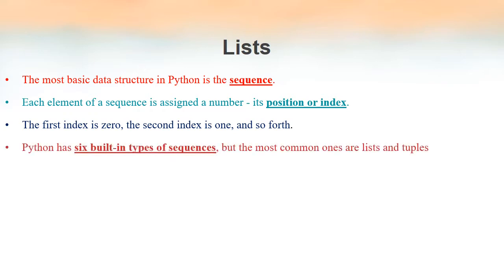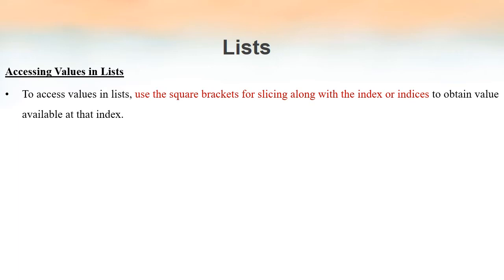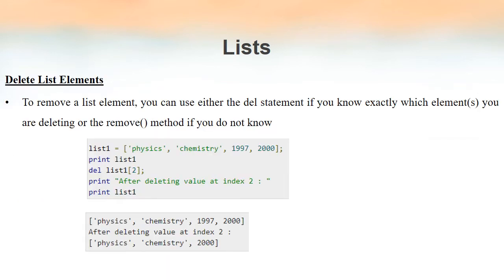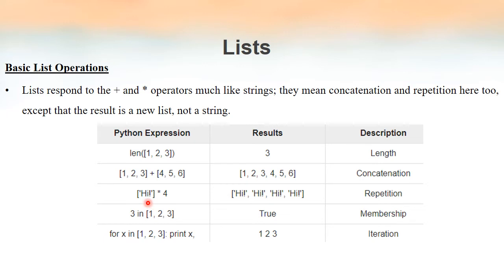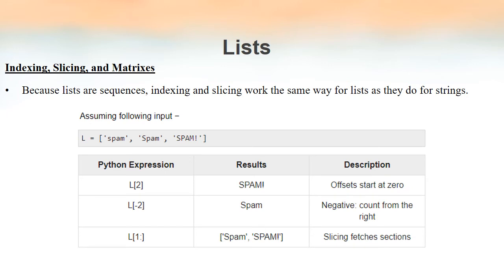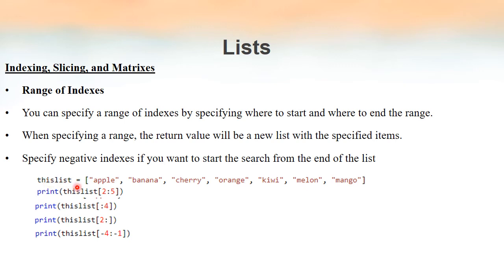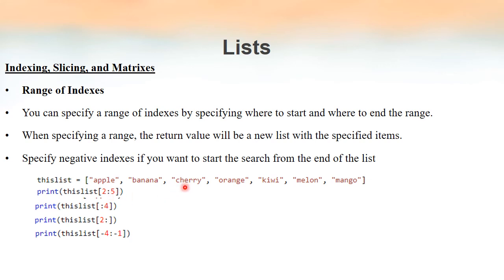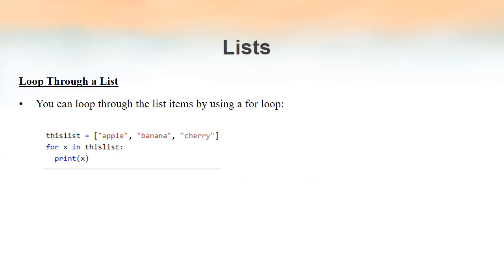KTU CS283 Python For Machine Learning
Module 3